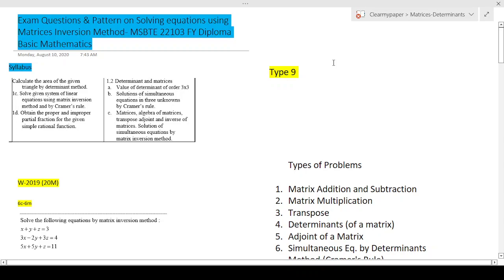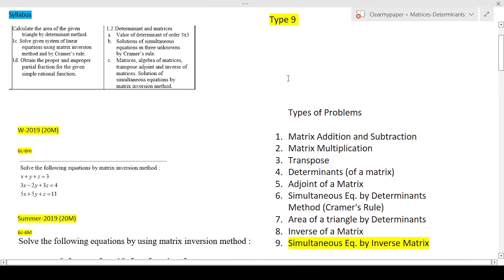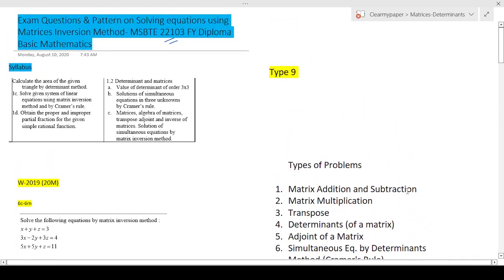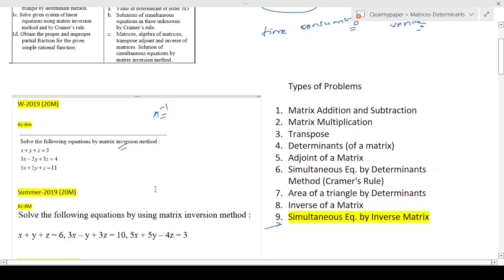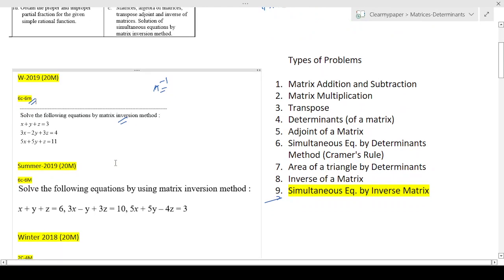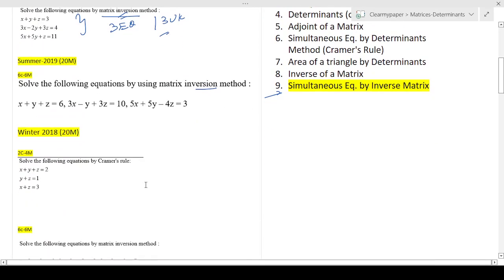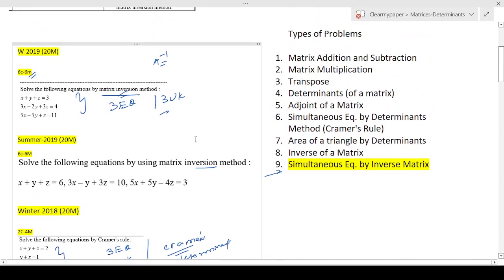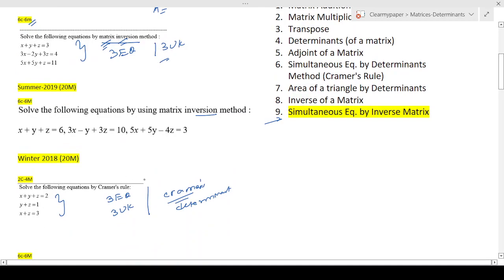Exam Q's & Patterns Solving Equations using Matrix Inversion Method - FY Diploma MSBTE 22103